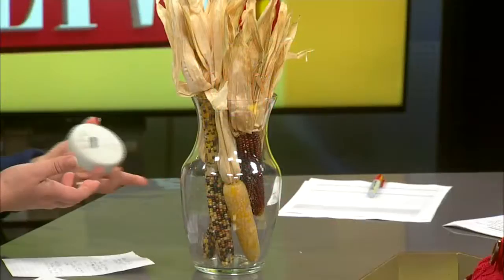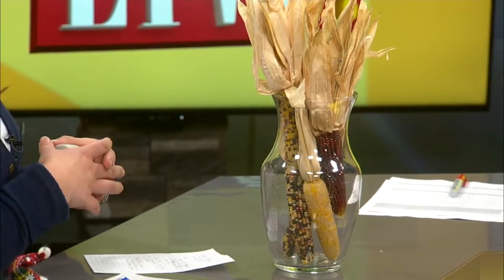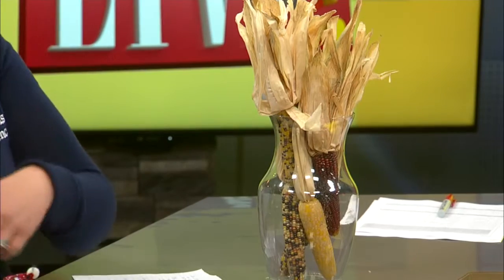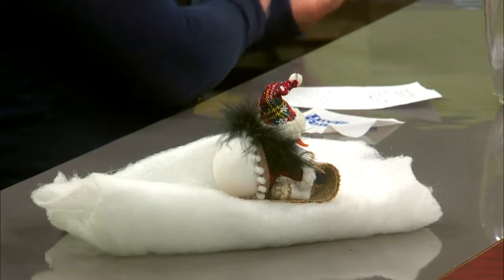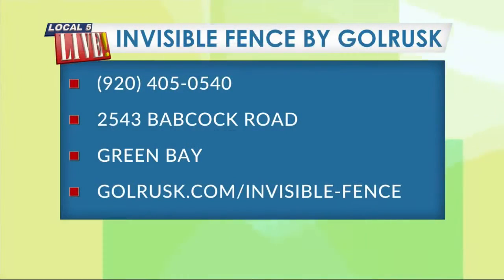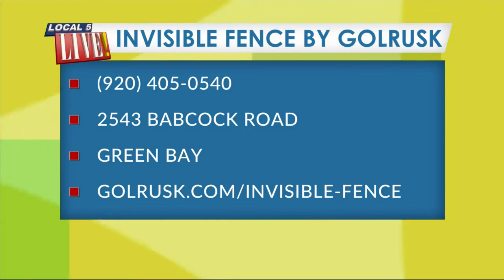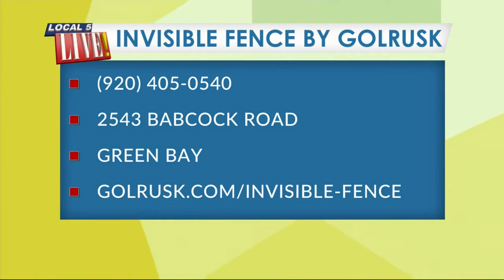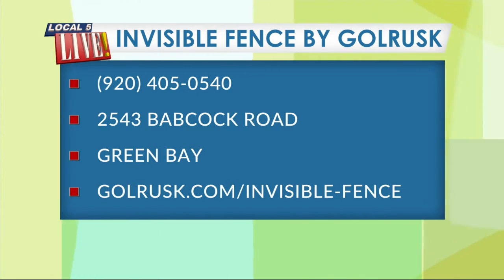Indoor Invisible Fence